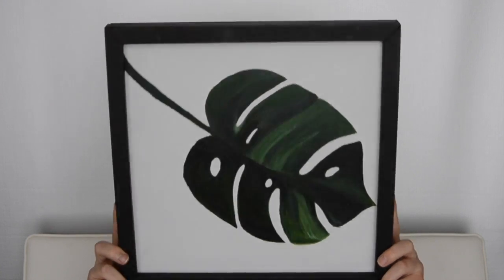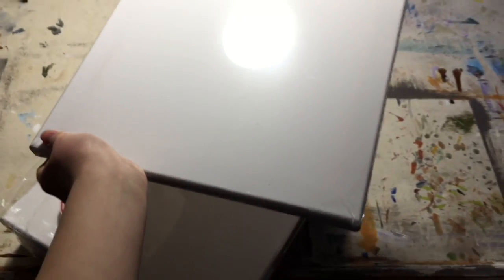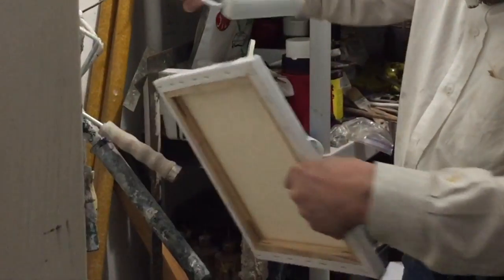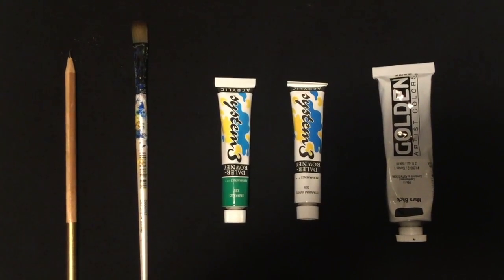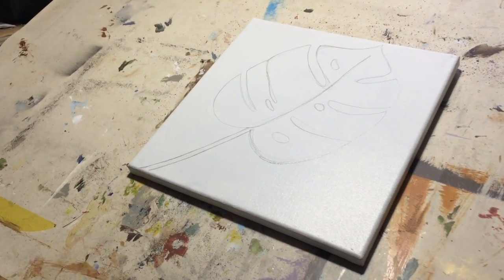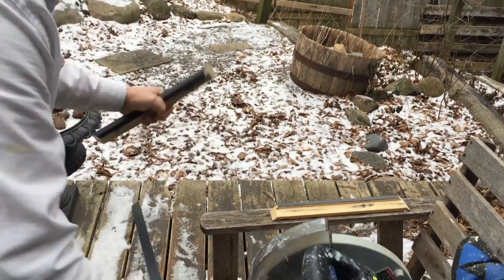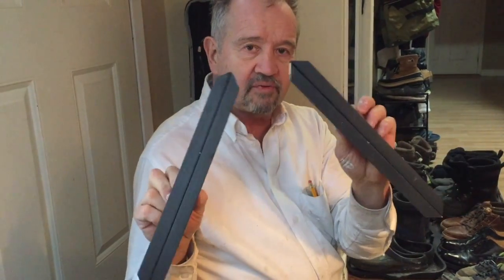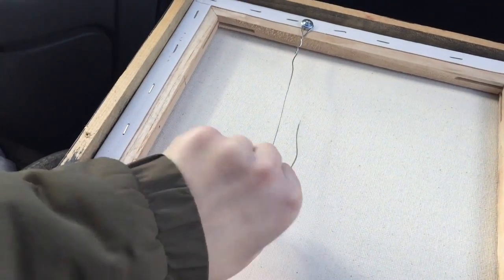How to DIY Art | Monstera Leaf Painting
A how-to video on making some easy (and inexpensive) art.
What you will need:
-Canvas
-Base coat wall paint
-Roller/ Brush
-A painting palette (I used a 5 gallon paint can lid I had laying around but a paper plate would work just as well)
-Pencil
-Tiny Paintbrush
-Acrylic Paint: Green, Black, White
-L Shaped Trim
-Saw and Miter box or Table Saw
-Hammer and Nails
-3/8 Dry wall Screws (x2)
-Craft Wire

Snapchat: vickee9 (I no longer go by vickee but have yet to change it)